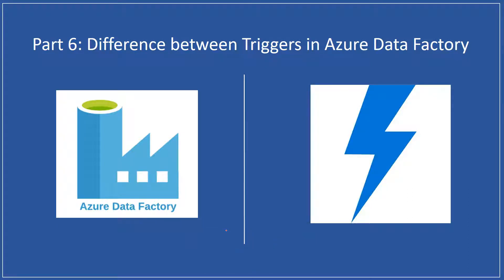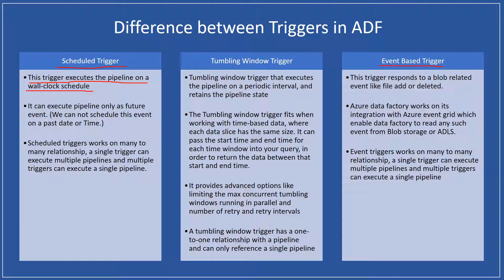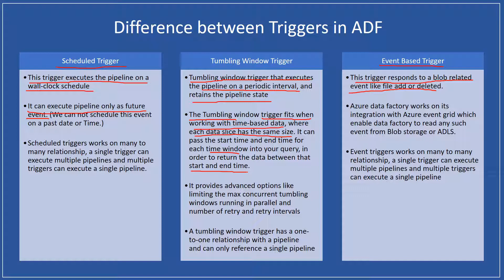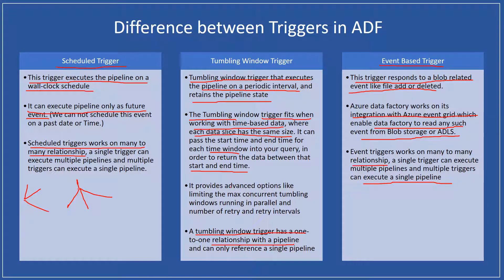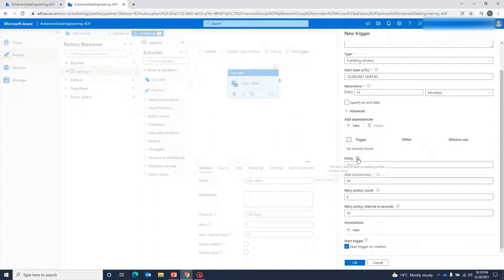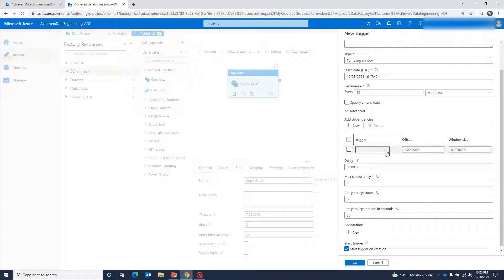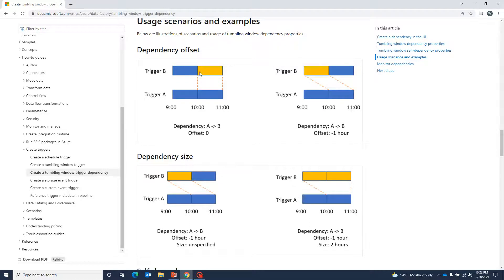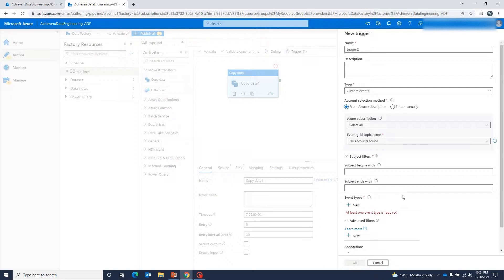Part 6: Difference between Triggers in Azure Data Factory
In this video we have discussed the difference between Triggers in Azur Data Factory.
This is part 6 of Azure Data factory tutorial series.